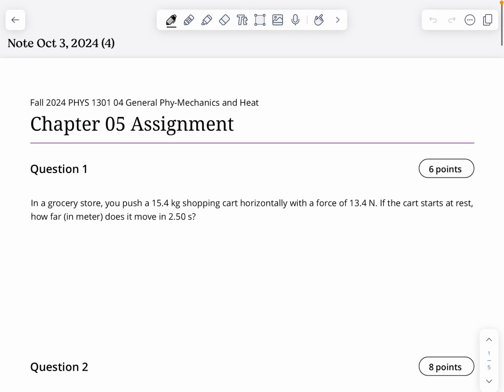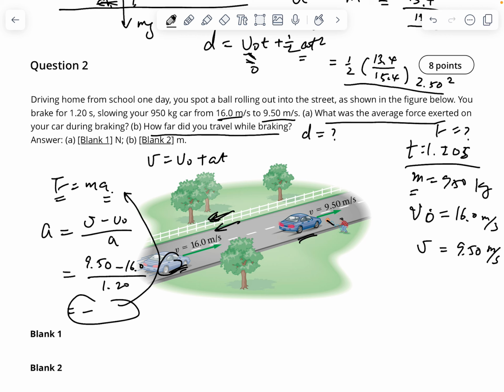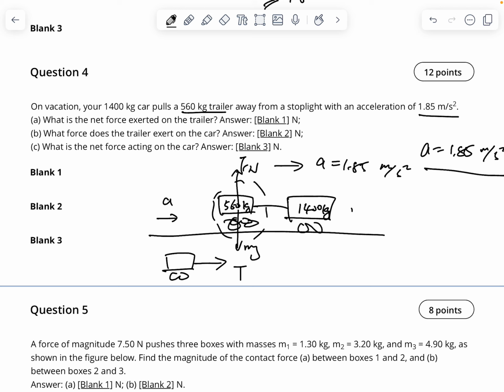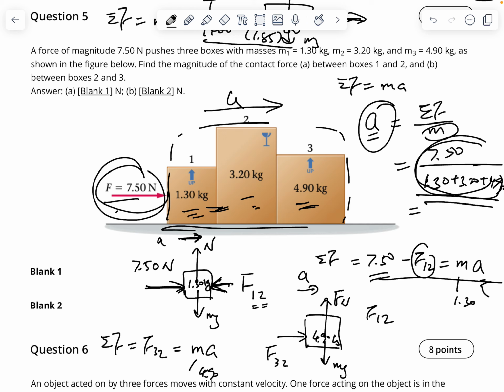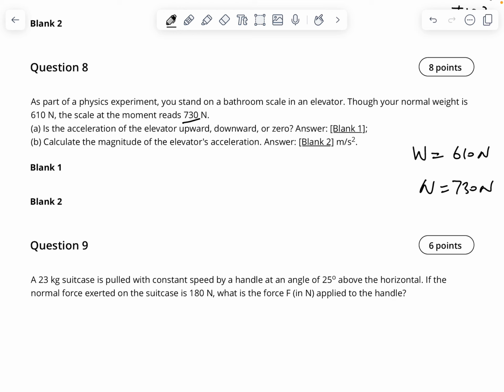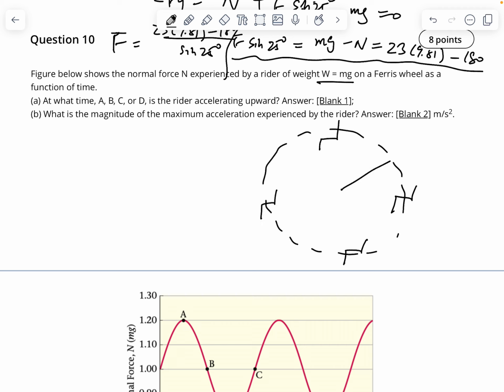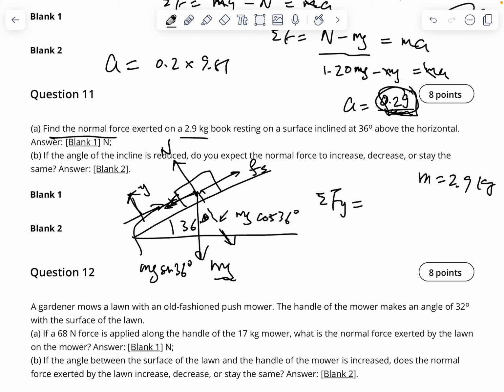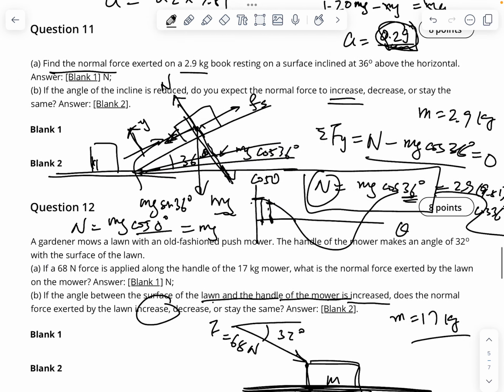Chapter 05 Assignment